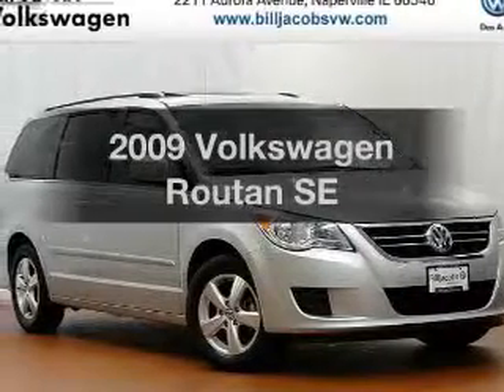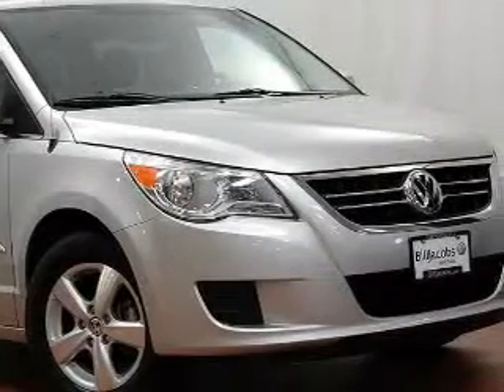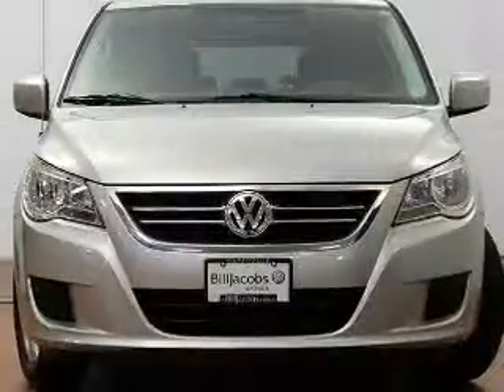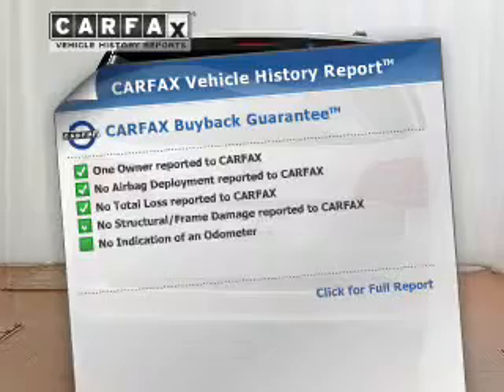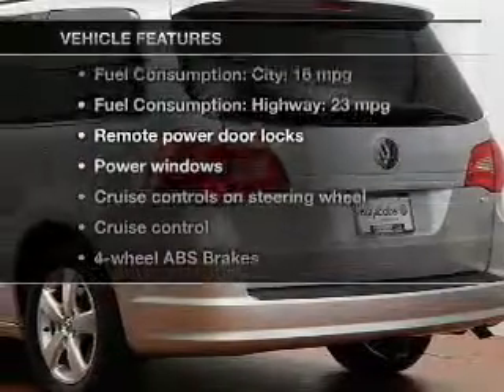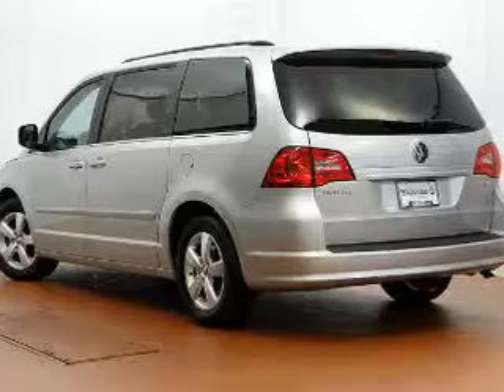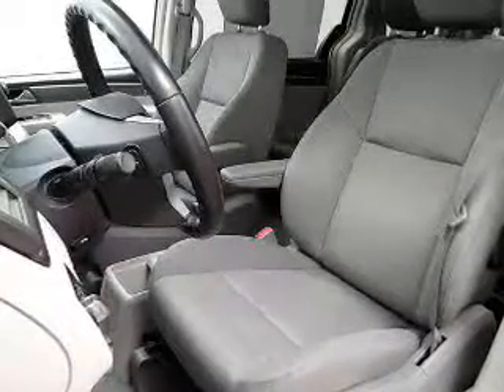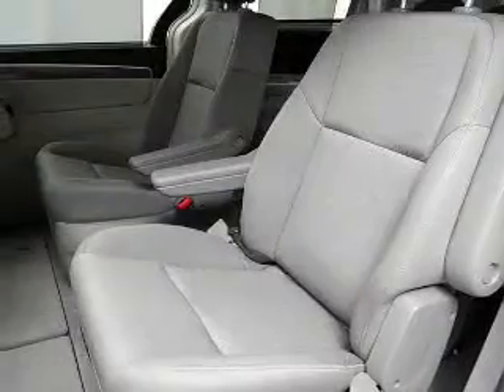2009 Volkswagen Routan - Naperville IL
Year: 2009
Make: Volkswagen
Model: Routan
Trim: SE
Engine: 3.8 liter 6 cylinder 12 valve
Transmission: 6-Speed Automatic
Color: Gray
Mileage: 28190
Address:
2211 Aurora Avenue